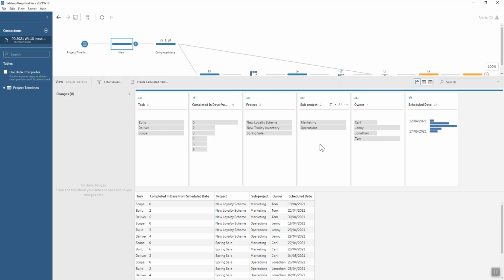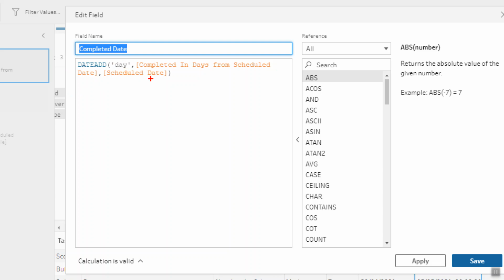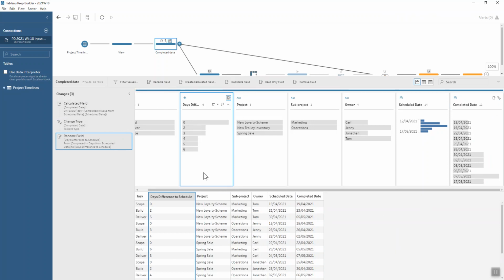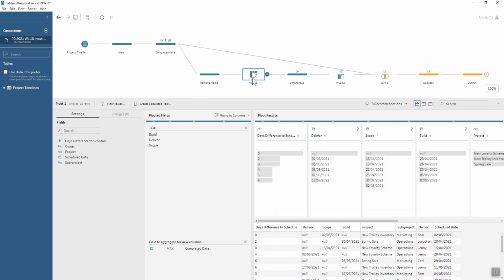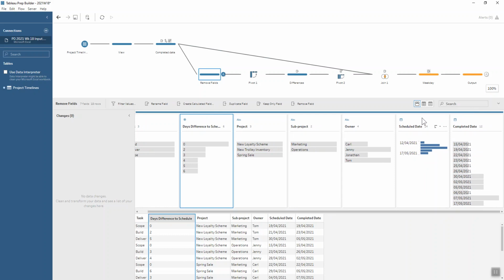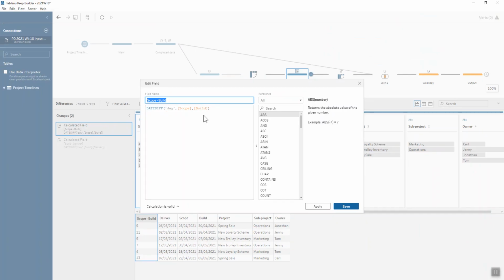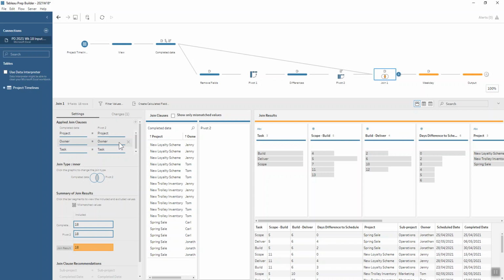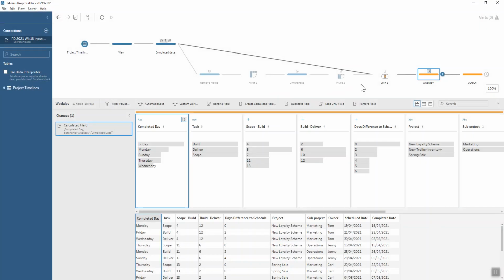Preppin' Data 2021: Week 18 Prep Air Project Overruns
We're looking at date functions in Tableau with this challenge: dateadd, datediff and datename. A great beginner level challenge.